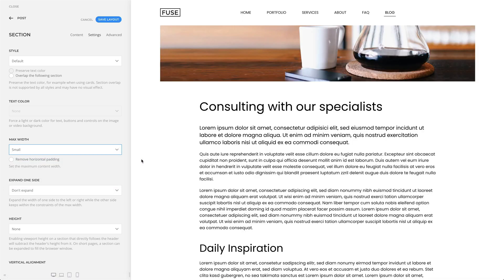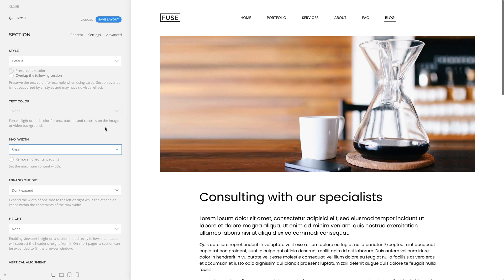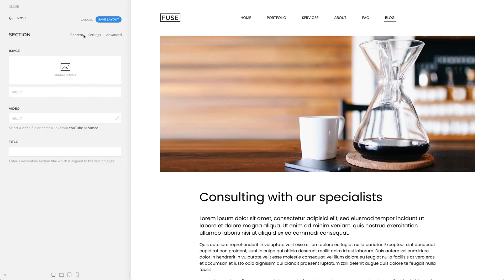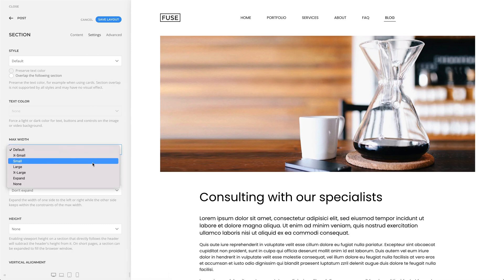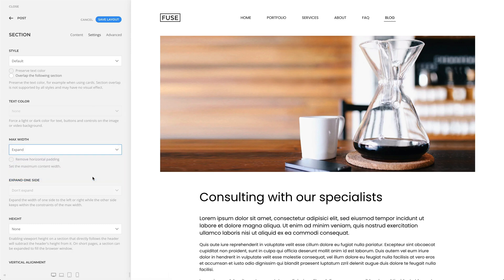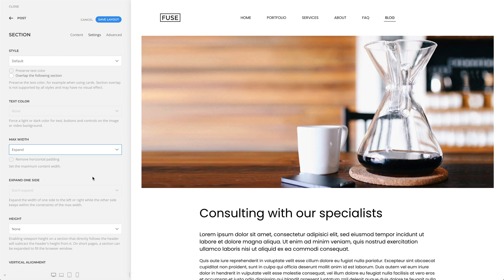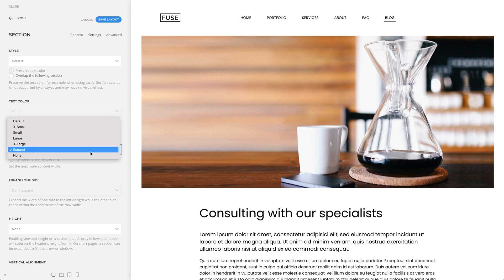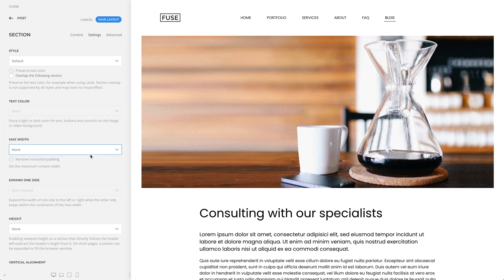Setting the Section Width | YOOtheme Documentation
You can set the maximum width for the content within the section. Choose between the Default, X-Small, Small, Large and X-Large to set a fixed max width. The Expand option expands the content to the full width of the section keeping a small padding to the left and right while the None option has no padding at all.